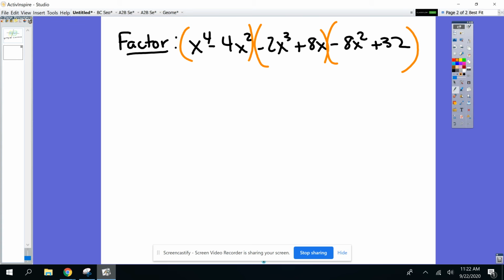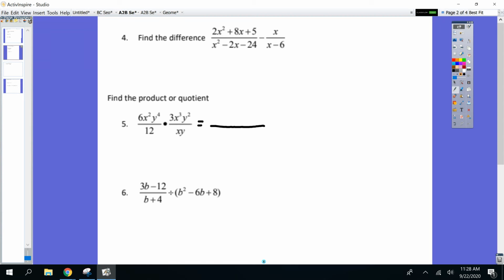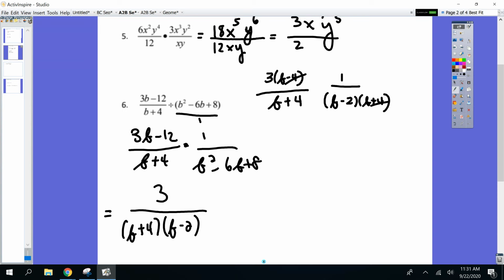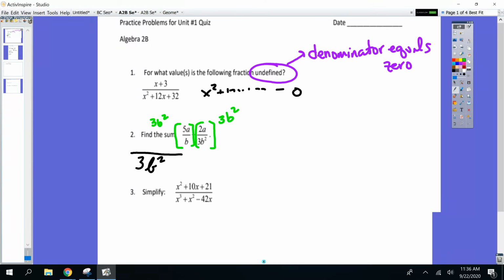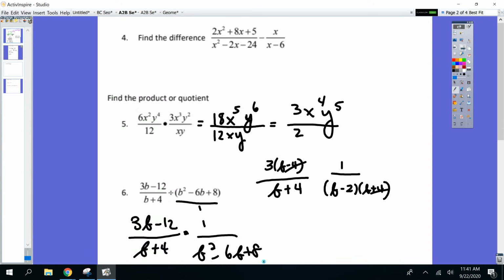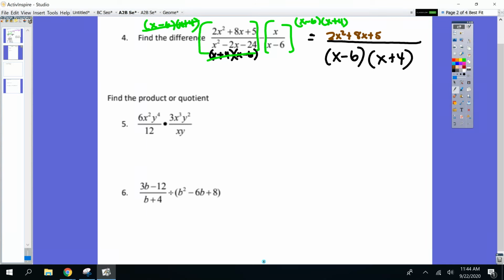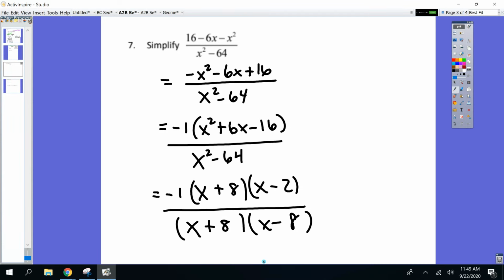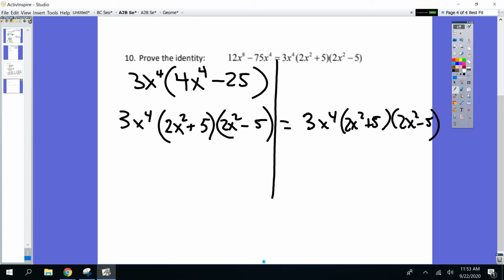A2B Sept 22nd - Unit 1 - Review for Quiz